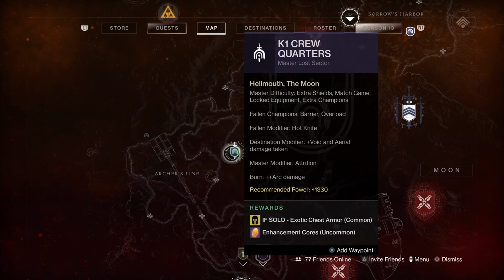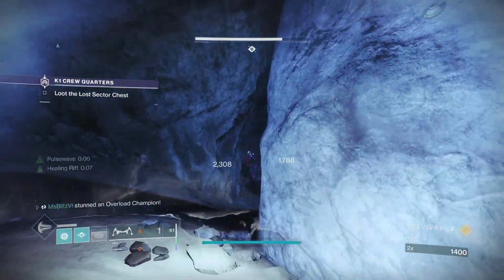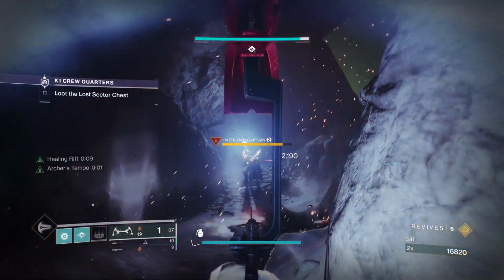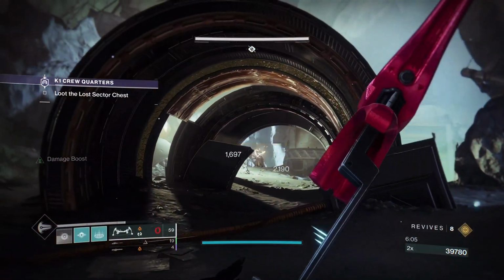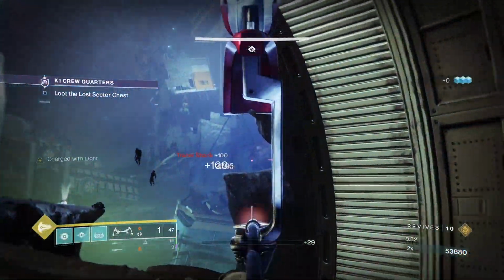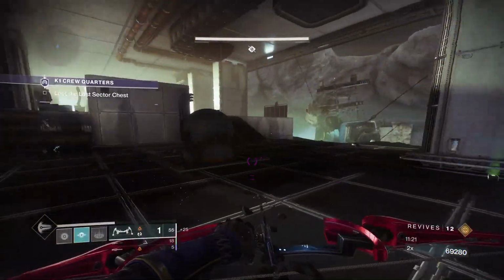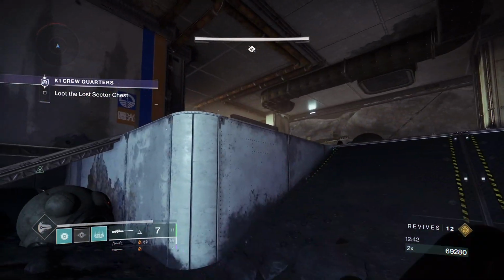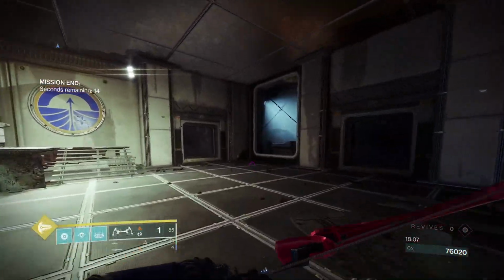Solo Flawless 1330 Master Lost Sector K1 Crew Quarters - Warlock - Destiny 2 - Commentary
Today I'll be doing a solo flawless Master Lost Sector K1 Crew Quarters on Warlock. Today you can farm the exotic chest armor for all characters. I hope you will enjoy this commentary. There's a modifier called Desolate charge where it's +50 arc damage dealt and received. Using Arc subclass is best to deal more DPS to the champions and the mini-boss. Since I am under-leveled, I decided to use Xenophage to deal with the overload champions. I do highly recommend using an arc bow with explosive perk if you do not have the Tyranny of Heaven solar bow. It will make the overload champions much easier to deal with when under-leveled. I thought there was going to be more champions at the second wave at the final boss so I was only using my Bow for DPS. Once you take down the last barrier champions you can use all your heavy and sniper. The Final Boss will be super harmless. I honestly do not like these lost sectors at all. I think farming the legend lost sector is much better than Master.

Loadout:
Chaos Reach -  Middle Tree

Long Shadow
Tyranny Of Heaven ( Any Arc Bow with Explosive perk )
Seventh Seraph Saw

Exotic: Geomag Stabilizers